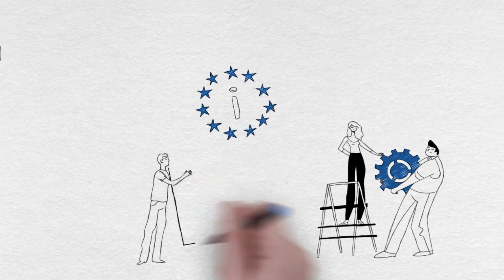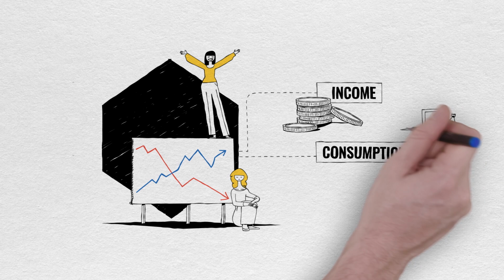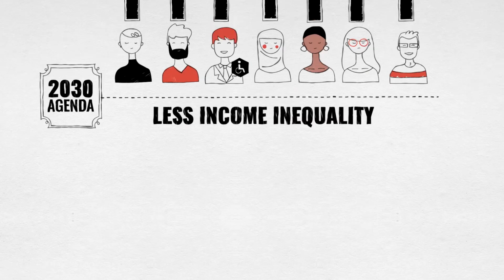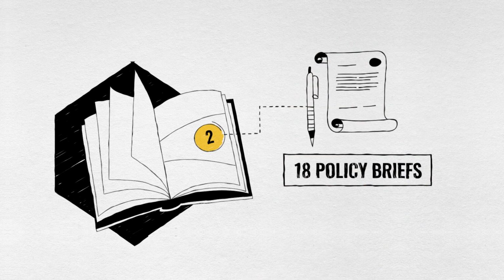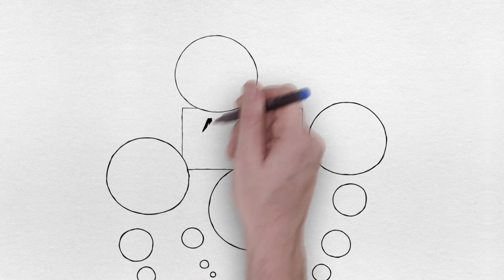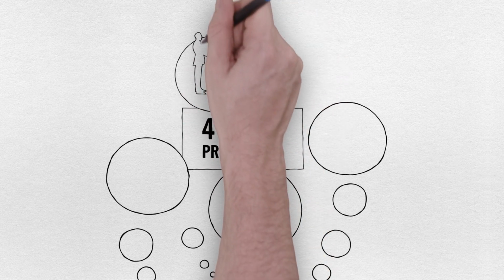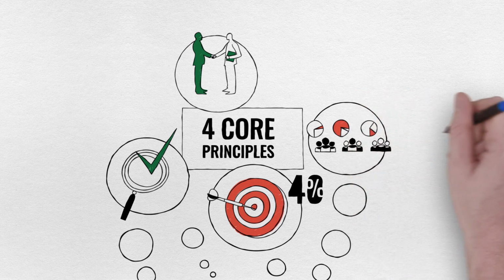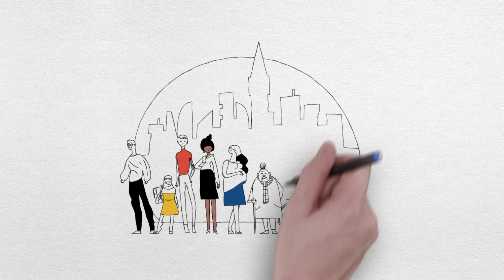DG INTPA - Addressing income inequalities through development cooperation - 2021